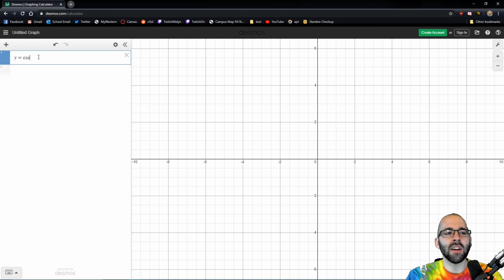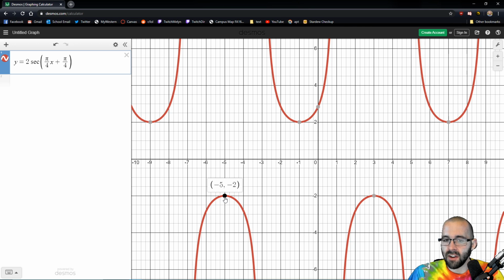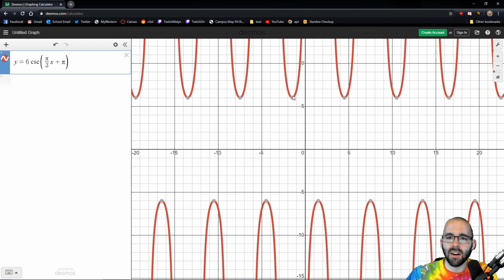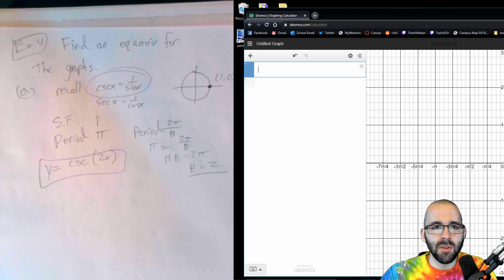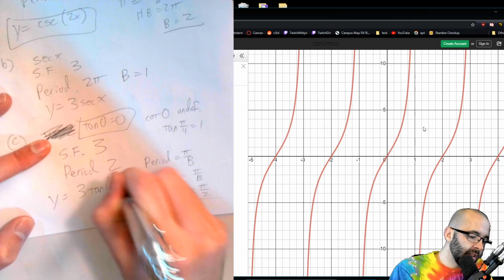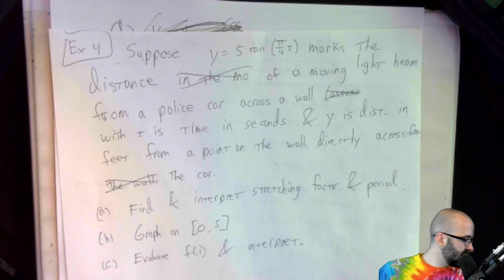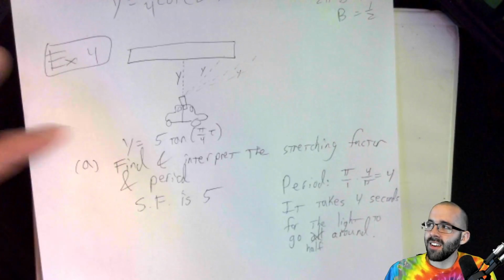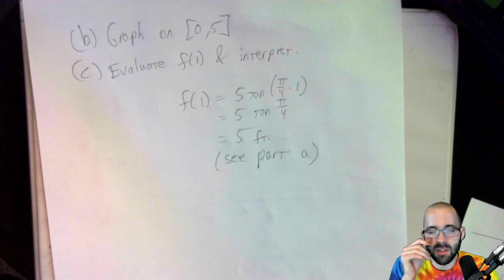Section 8.2b - Trigonometry